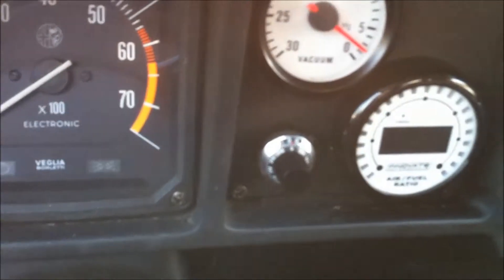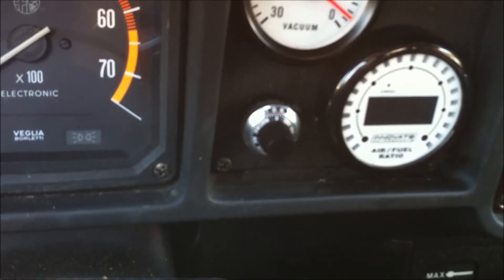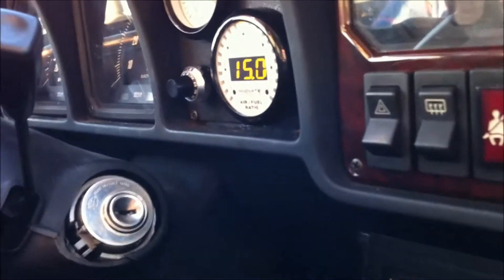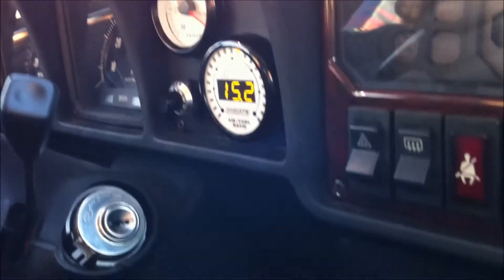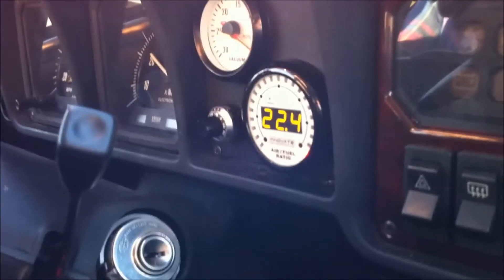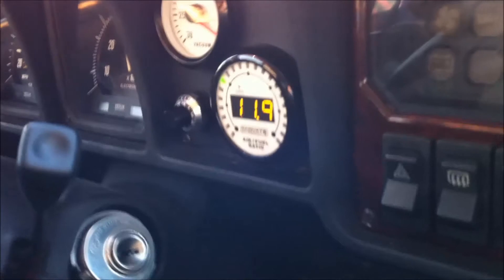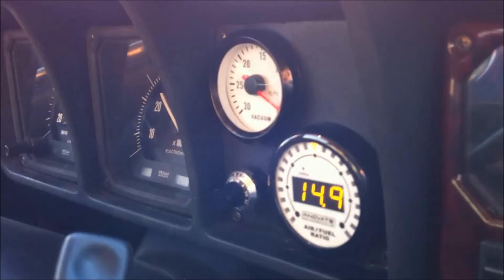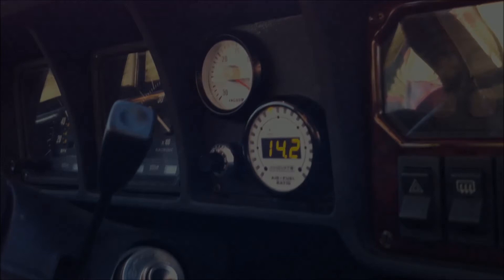Modifying Bosch L-Jetronic Fuel Injection - The Black Box from HPSI Motorsports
In this video, we test our "Black Box" fuel enrichment control device on an Alfa Romeo GTV6. This can increase fuel delivery and offer mod or performance support for older Bosch Fuel Injection Systems. The Black Box can be used on all L-Jetronic setups and some Motronic as well for:
-Alfa Romeo GTV6, Milano, Spider
-BMW E12, E28, and E30
-Datsun 280Z/ZX
-Most all 1980s Import Vehicles